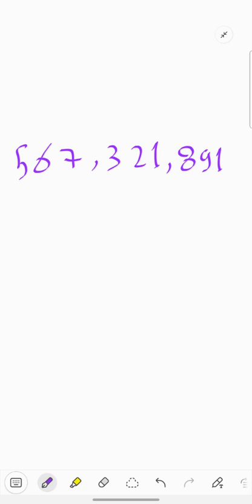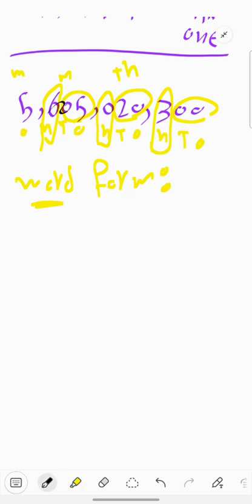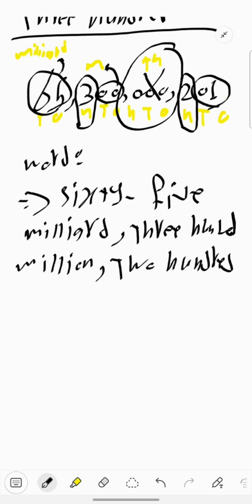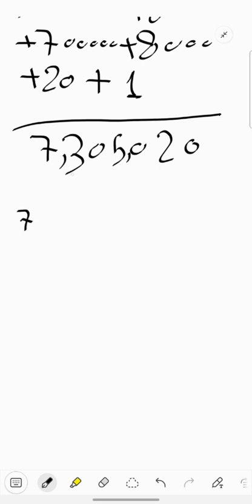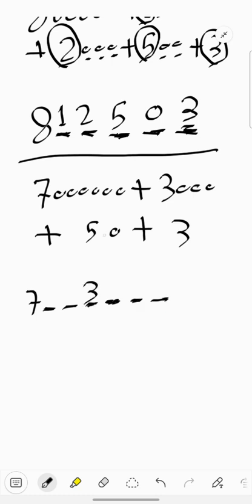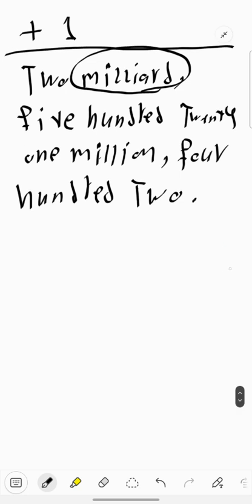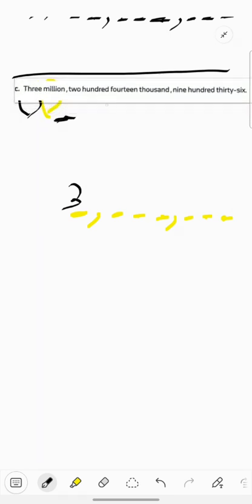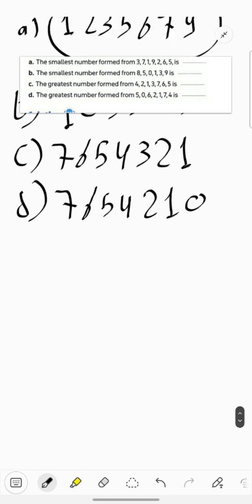math .grade 4 first term many ways to write the numbers expanded form ..word form..mr.akram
math .grade 4 first term many ways to write the numbers expanded form ..word form..standard form..mr.akram